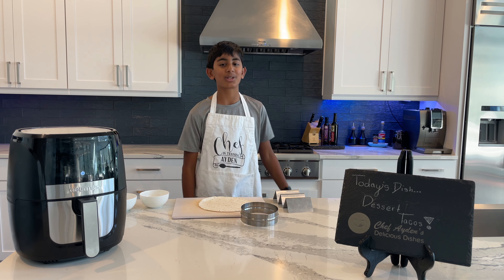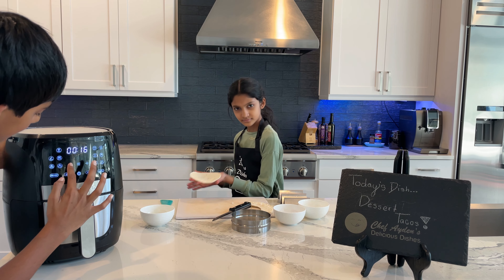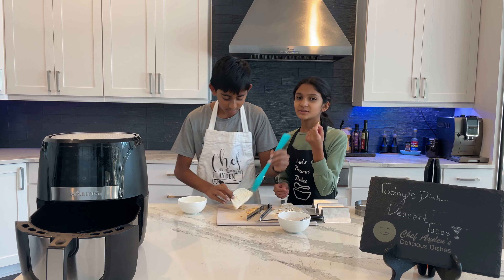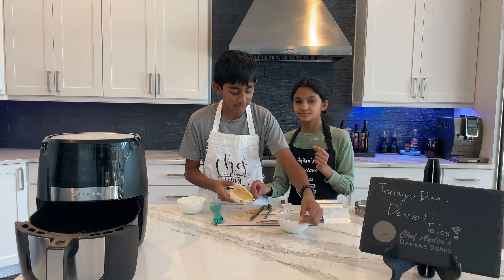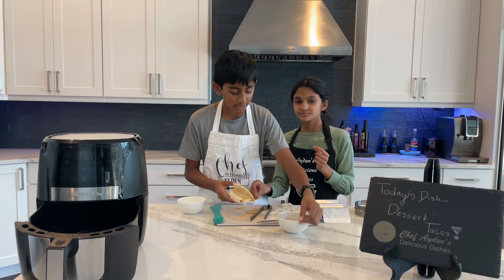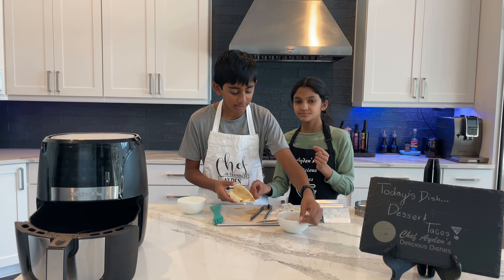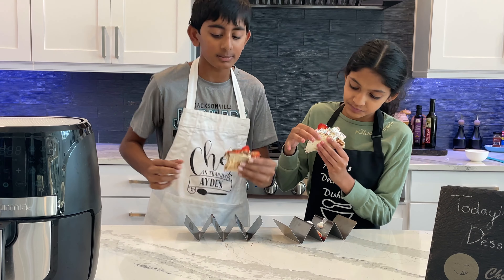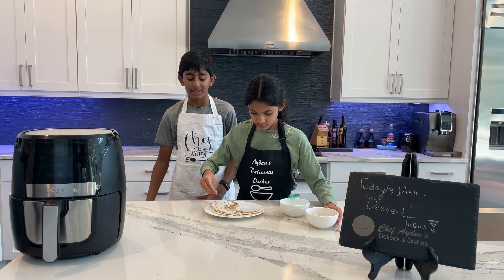Dessert Tacos | Ayden's Delicious Dishes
Comment your favorite flavor of ice cream and who's dessert taco is the best!